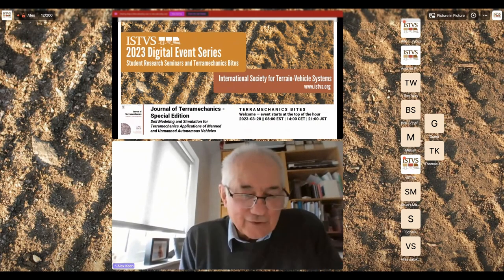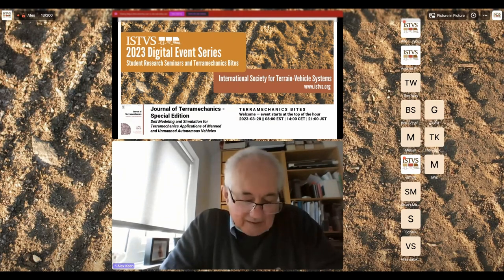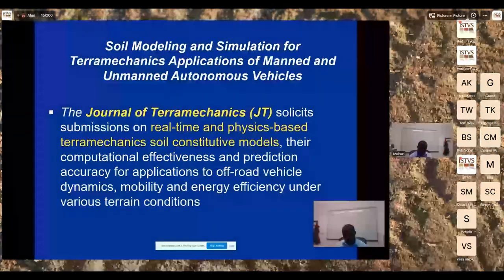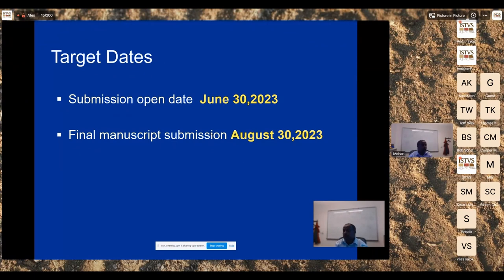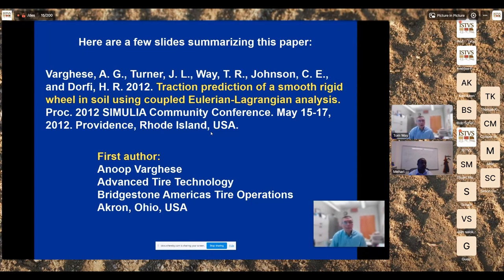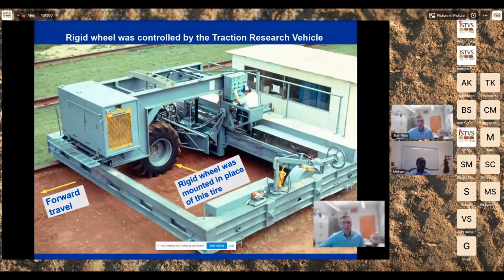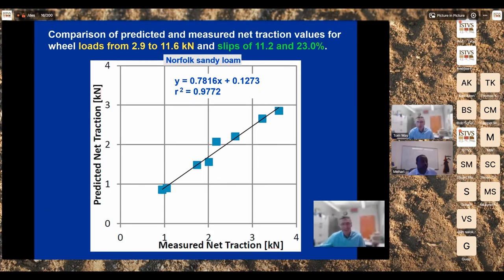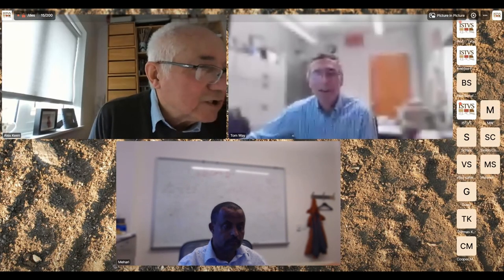Journal of Terramechanics | Special Issue | ISTVS Terramechanics Bites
Soil Modeling and Simulation for Terramechanics Applications of Manned and Unmanned Autonomous Vehicles

The editors of the upcoming Journal of Terramechanics Special Issue on Soil Modeling and Simulation for Terramechanics Applications of Manned and Unmanned Autonomous Vehicles will discuss the topics of this special issue, invite authors to submit to the special issue, and open for questions for further discussion with the attendees. The proposed open-for-paper submission date will be June 2023.

This special issue of the Journal of Terramechanics encourages manuscripts for:

- ​Robust real-time physics-based soil models and simulation methods
- ​Real-time locomotion-soil interaction and 3D-force formation in the locomotion-soil contact
- ​Application of real-time physics-based soil models to vehicle mobility and energy efficiency modeling, simulation, and assessment on-the-go
- ​Calibration and validation of physics-based soil models, including but not limited to artificial intelligence-based validation of soil data
- ​Innovative in-situ soil exteroceptive and proprioceptive sensors, sensor models, and measurement methods for real-time applications on vehicle hardware and in real-time mobility simulations and prediction of vehicle dynamic behavior on off-road terrains

Submission link will be made available as soon as it is available.

The mission of the ISTVS is to advance the knowledge of terrain-vehicle systems for improvements in engineering practice and for innovation. Since 1962.